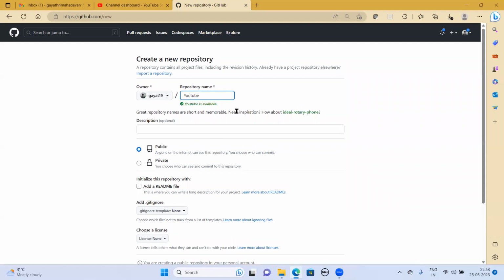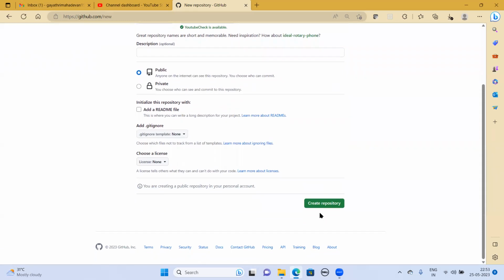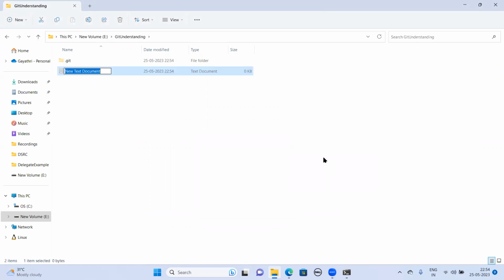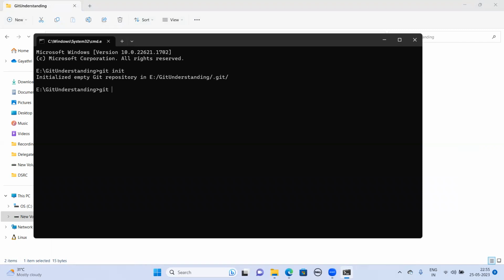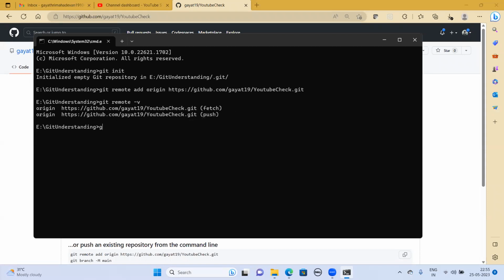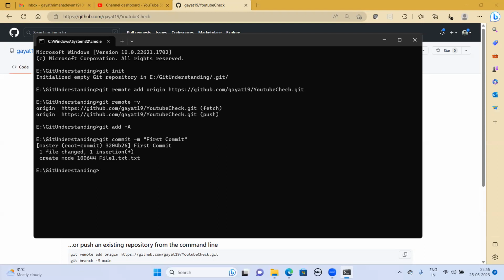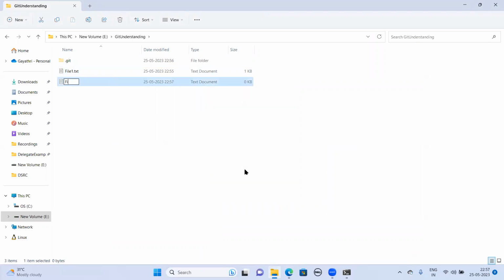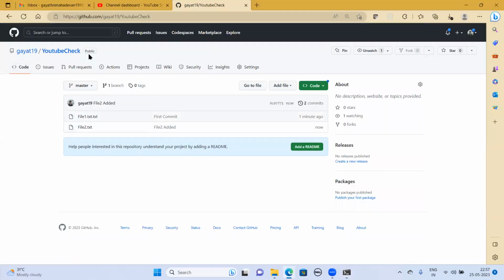Git and GitHub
Commands
First time
     git init
     git remote add origin [git url]
To Push data